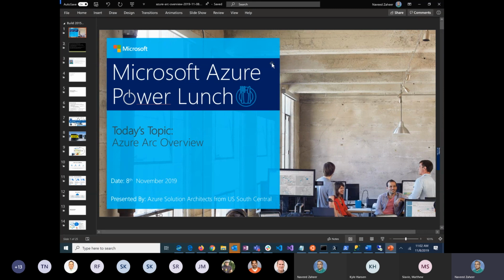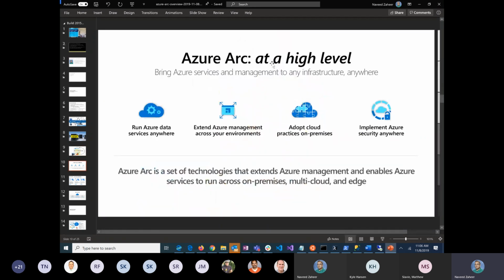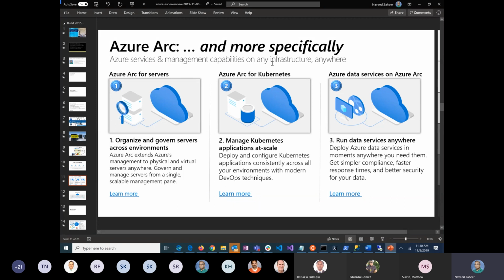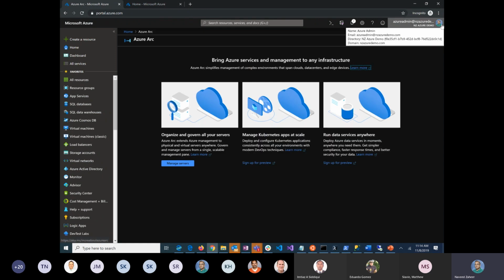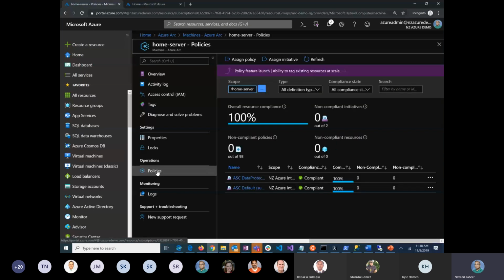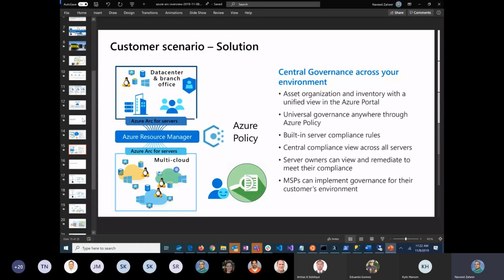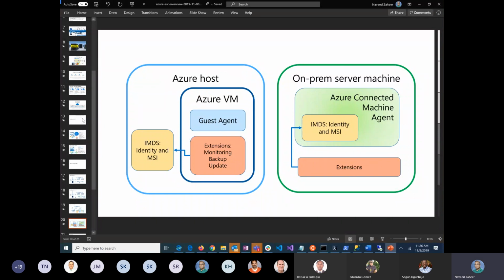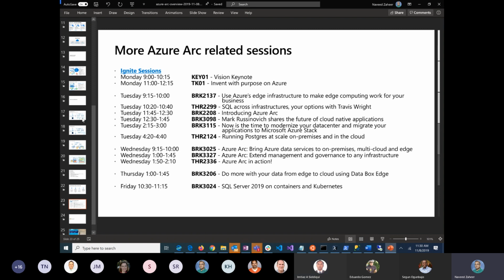Azure Arc Overview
Azure Arc is a set of technologies that unlocks new hybrid scenarios for customers by bringing Azure services and management to any infrastructure. For customers who want to simplify complex and distributed environments across on-premises, edge and multi-cloud, Azure Arc enables deployment of Azure services anywhere and extends Azure management to any infrastructure. Link to the slide deck